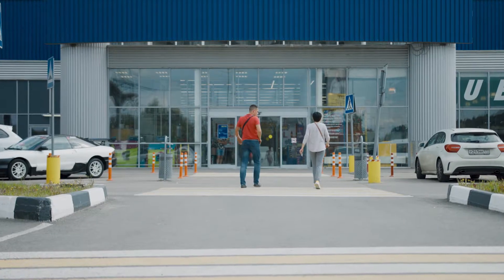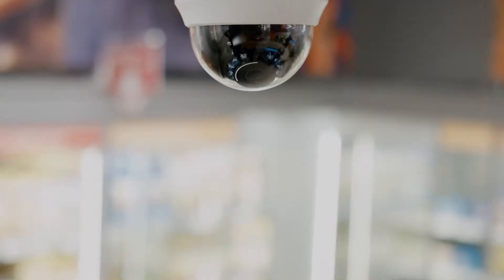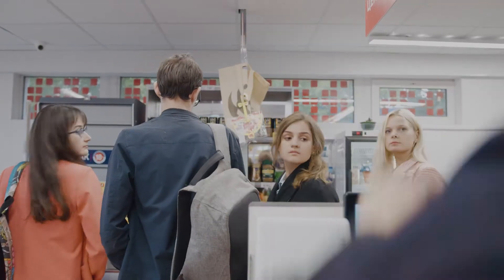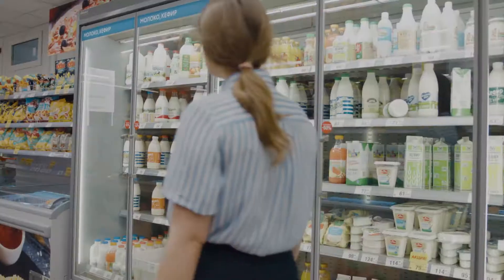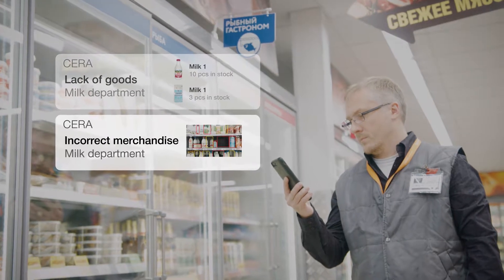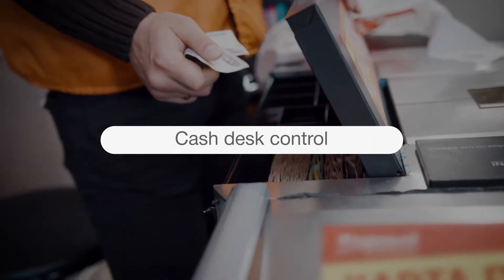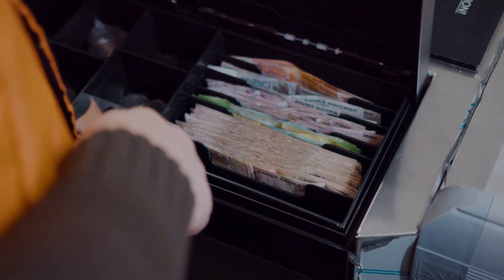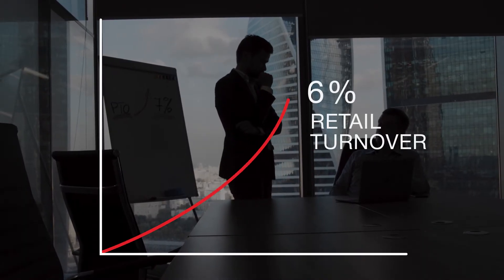CERA - Computer vision platform for Retail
CERA is your smart assistant  in Retail.
With the use of artificial intelligence and computer vision, CERA helps to automate key processes and maximize the value of every store.

Queue management.
CERA effectively detects the number of customers and employees around the register; by analyzing both the number of available registers and people queuing, our system automatically notifies the employee responsible, either by loudspeaker or text message, when adding another register would increase productivity. By improving the reaction time of store employees, we prevent long waits in line, thus increasing customer satisfaction and loyalty.

On-shelf availability.
CERA analyzes the shelf for the presence or absence of products, and compares the display’s layout and assortment, in real-time, with its associated planogram. If there are any significant differences, the employee responsible will receive a notification and can respond in due time. By ensuring all products are where they are supposed to be, the displays are more easily maintained, improving customer and employee experience.

Control of cash transactions.
Using video analysis, CERA observes and verifies all operations performed by the cashier; in the event of a potential violation, the system informs the proper authorities. In response to the evidence, the store manager or security officer can easily check all suspected occurrences and determine the best course of action. All scenario reports are readily available via a simple to use central interface for more convenient management of your chain of retail outlets.

CERA makes retail efficient. We help you prevent losses and increase sales.